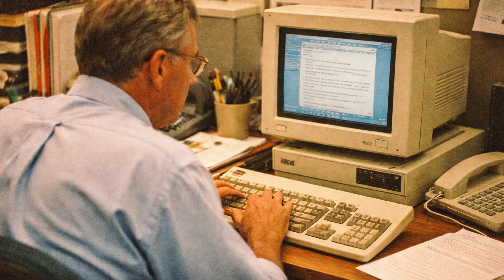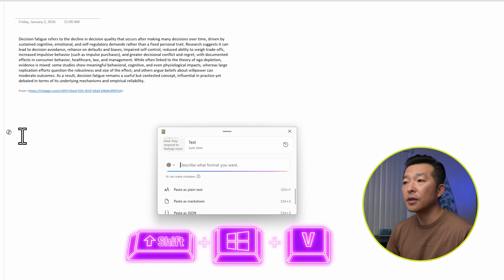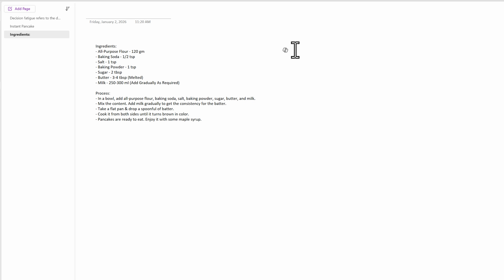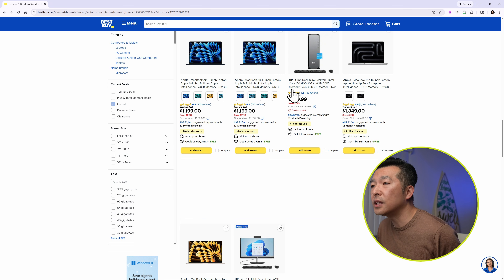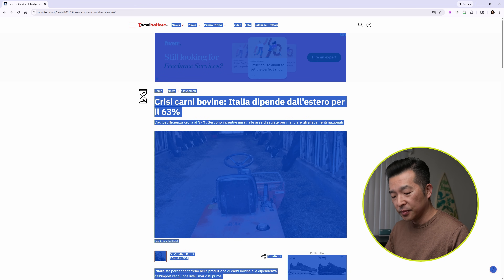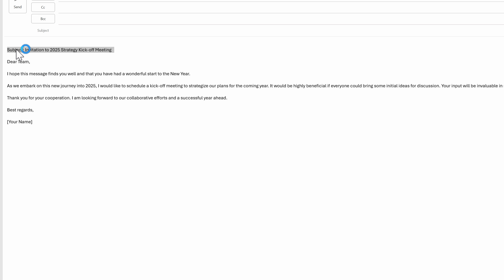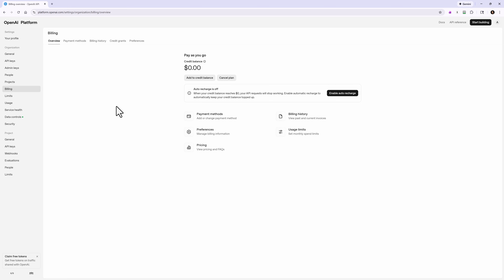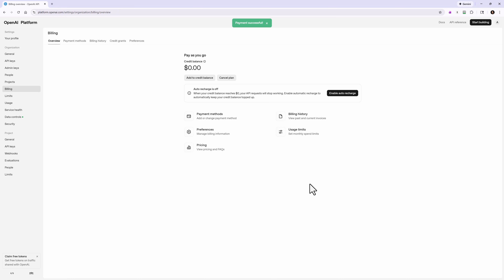5 things you didn't know your Windows clipboard could do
We’ve been copying and pasting the same way for 30 years—Ctrl+C, Ctrl+V—and while it works, it’s honestly kind of dumb. There's no intelligence in the process. But what if AI lived between the copy and paste? That’s exactly what “Advanced Paste” from Microsoft PowerToys does, and in this video, I’ll show you five powerful ways I’m using this hidden Windows feature to summarize articles, extract text from images, clean up formatting, translate content, and more. If you’re curious how to activate this “Paste with AI” tool and start saving serious time, stick around; I’ll walk you through it step by step.